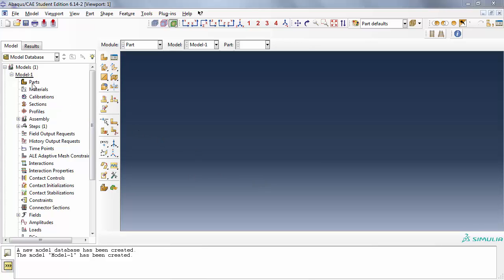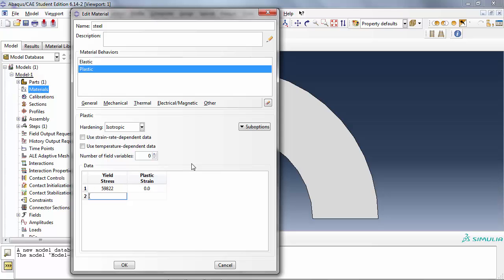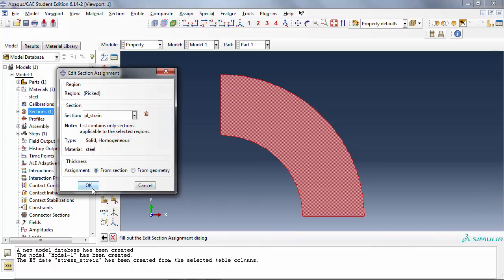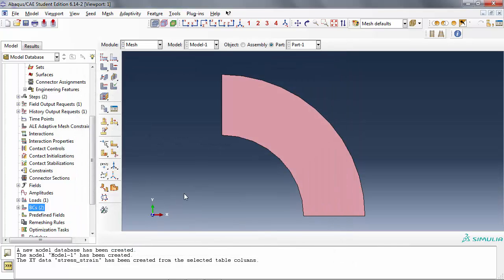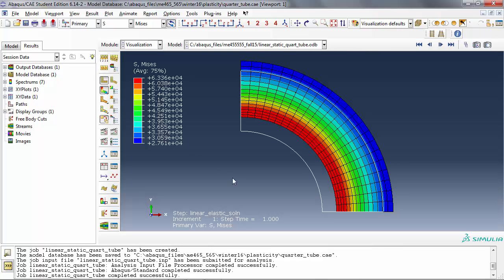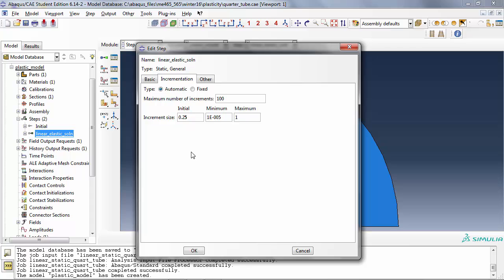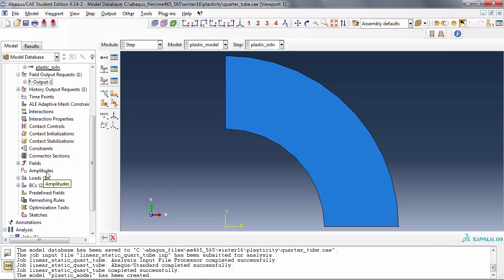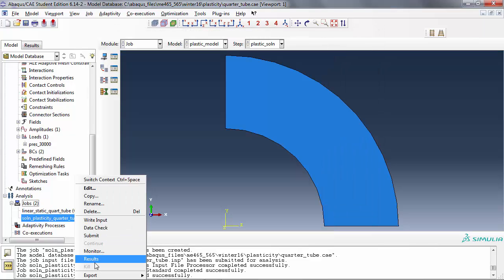Abaqus/CAE plasticity tutorial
A step-by-step tutorial describing linear elastic, as well as plasticity, analysis of a long tube subjected to internal pressure. Plane strain elements were employed.